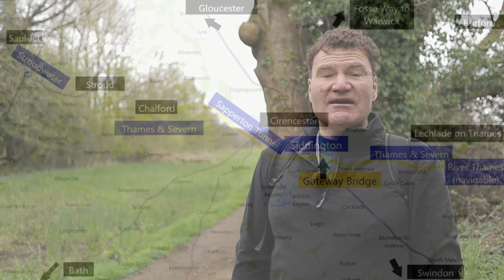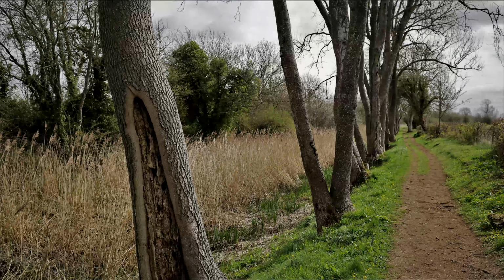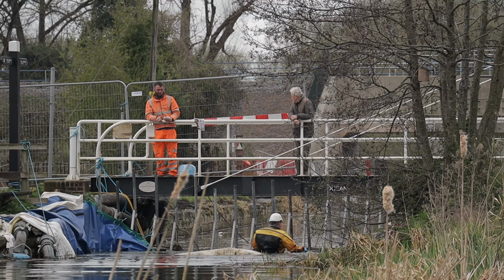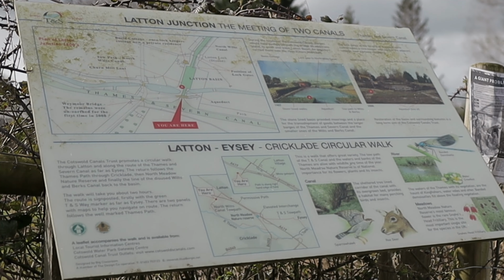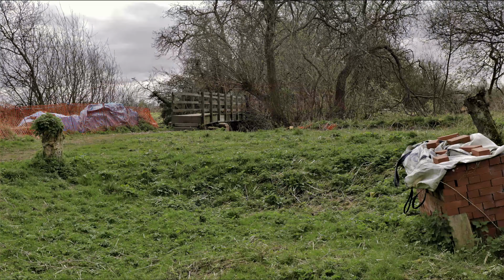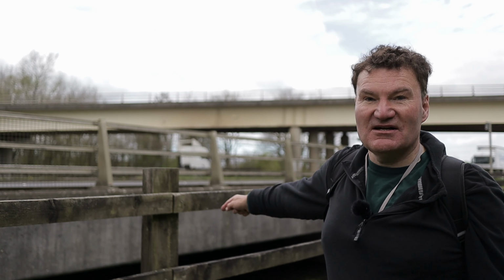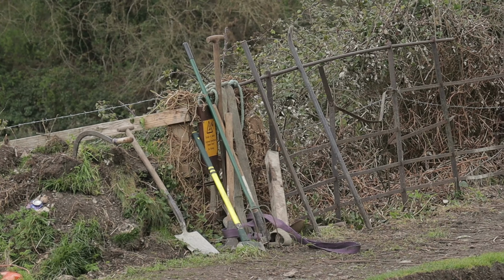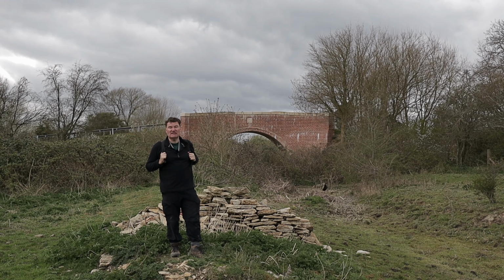Stroudwater and Thames & Severn Canals Update 8 - Restoration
I explore the junction of the T&S with the North Wilts Canal at Latton in Wiltshire. I film the removal of the temporary canal dam at The Ocean on the Stroudwater Canal in Gloucestershire, show the work going on at Pike Lock at Eastington, and look at the wonder of the renovation of Weymoor Bridge on the T&S.